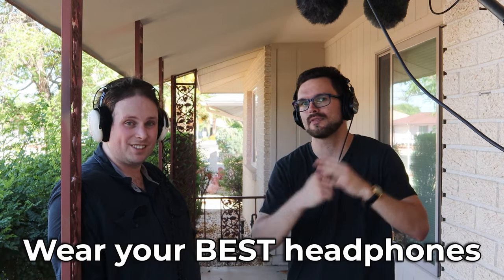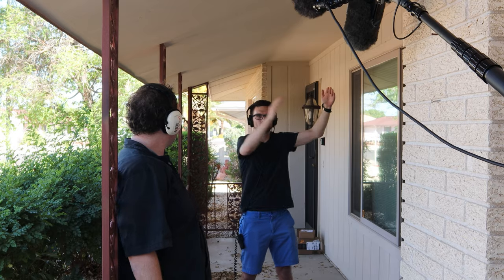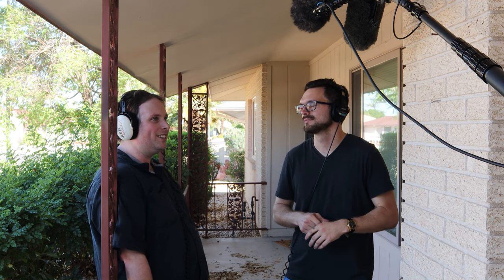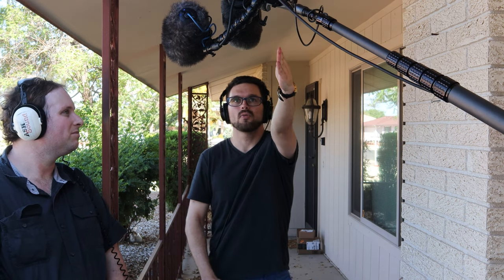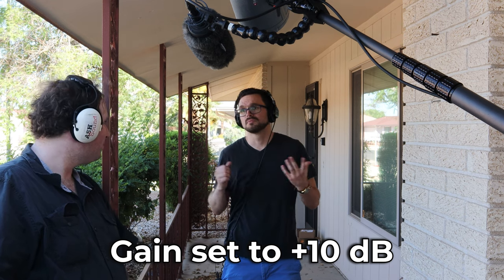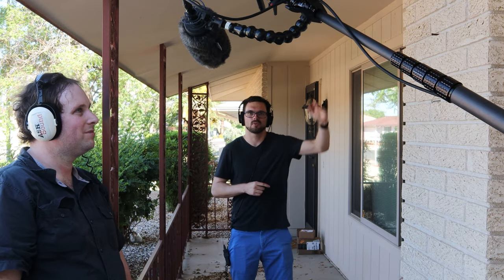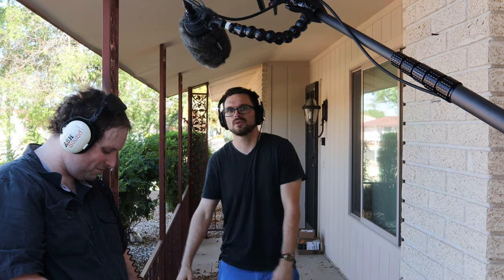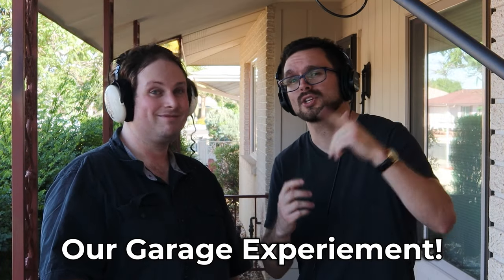Testing Multiple Shotgun Mics Outside! Will I Hear a Difference?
Testing 4 quality shotgun microphones against each other outside and comparing them by their quality, noise rejection efficiency, and tonality response. The microphones being tested are the DPA 2017, Sanken Cs-3e, Sennheiser 416, and Deity S-Mic 2.

MICROPHONES USED IN THIS VIDEO
DPA 2017
Sanken Cs-3e
Sennheiser MKH 416
Deity S-Mic 2

PRODUCT RECOMMENDATIONS FOR VIDEO CREATORS

QUESTION - Which microphone is YOUR favorite?

0:00 Introduction
0:19 Introducing Adam
0:57 DPA 2017 sound test
4:34 Deity S-Mic 2 sound test
7:54 Sennheiser MKH 416 sound test
11:56 Sanken Cs-3e sound test

General information about this video:
Jeffrey Hack and Adam Hecht test out four quality shotgun microphones outside and compare each one by their sound quality, tone, and noise rejection. These mics are the DPA 2017, Sennheiser MKH 416, Sanken Cs-3e, and Deity S-Mic 2. Both Jeffrey and Adam are production sound mixers based in Phoenix, AZ.